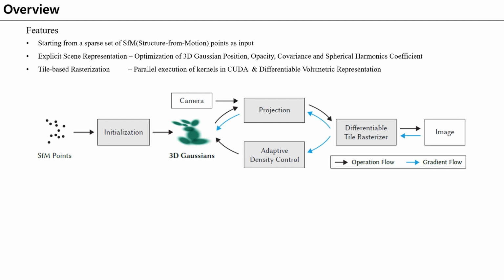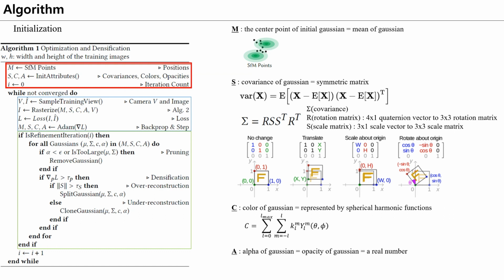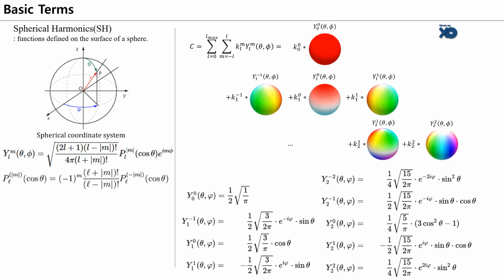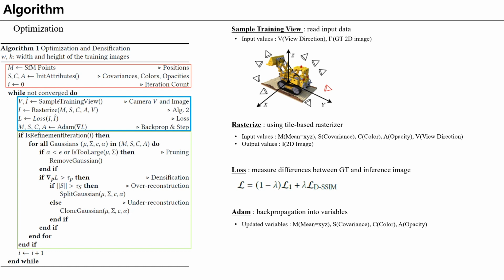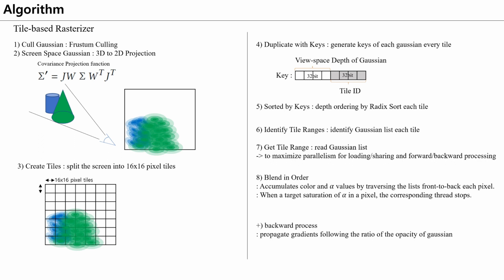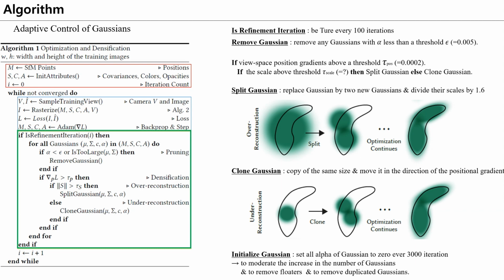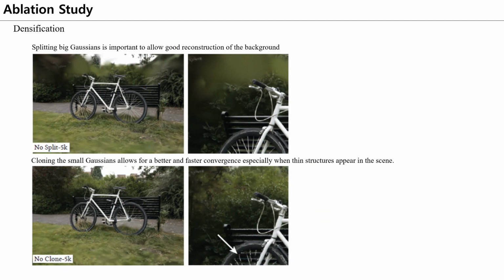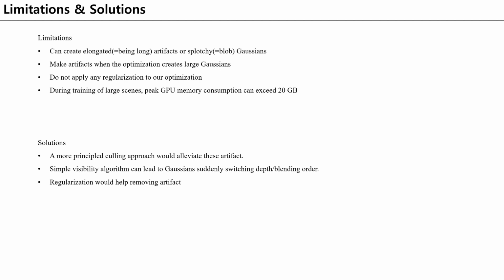[Paper Review] The detail algorithm of 3D Gaussian Splatting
It's about the algorithm detail of 3D Gaussian Splatting paper.